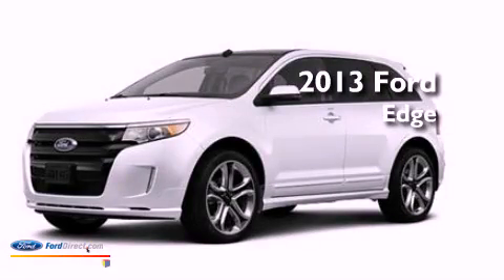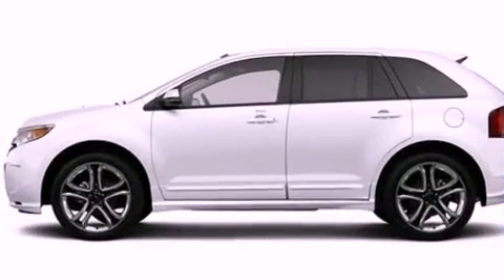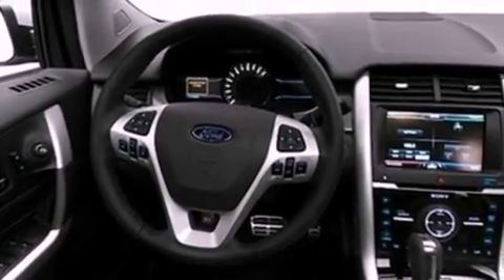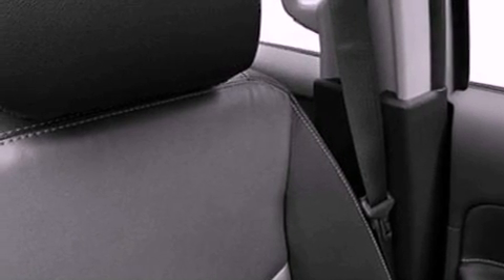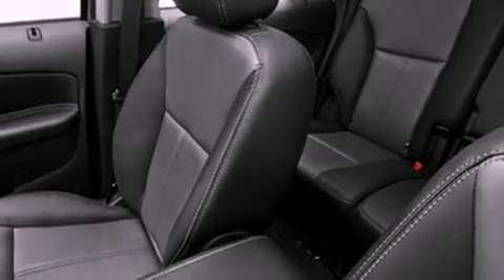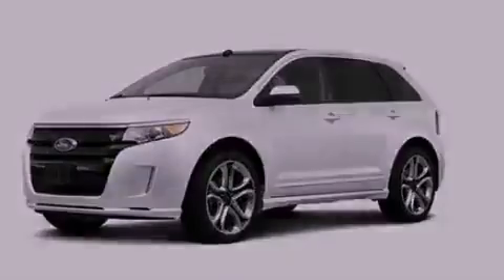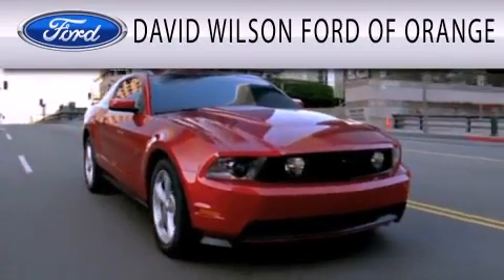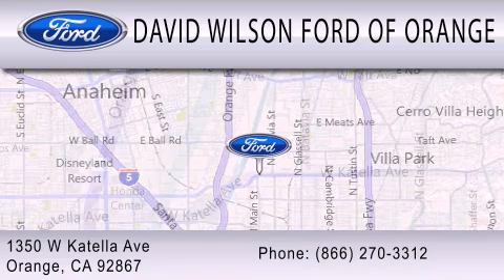2013 FORD EDGE Orange CA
Year : 2013
 Make : FORD
 Model : EDGE
 Engine : 3.7L V6 24V MPFI DOHC
 Trans . : 6-SPEED AUTOMATIC
 Exterior : WHITE PLATINUM TRI COAT METALLIC
 Miles : 19
 Interior : CHARCOAL BLACK
 Stock : 430749

 1350 W. Katella